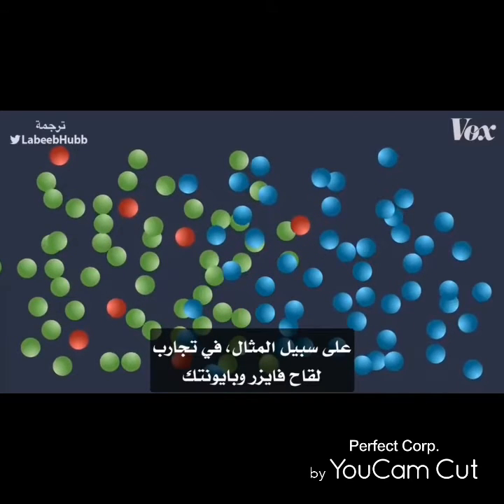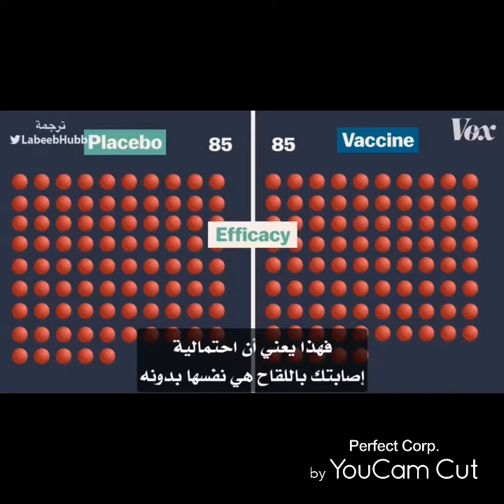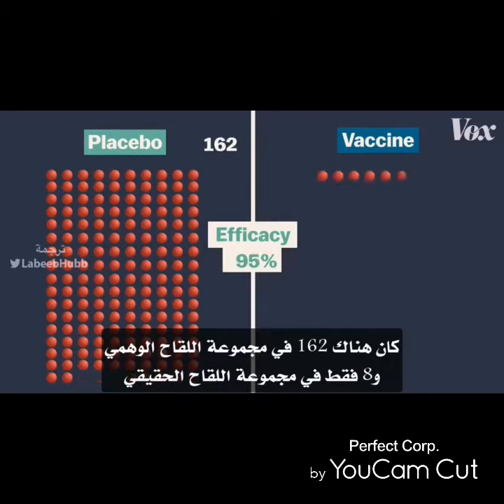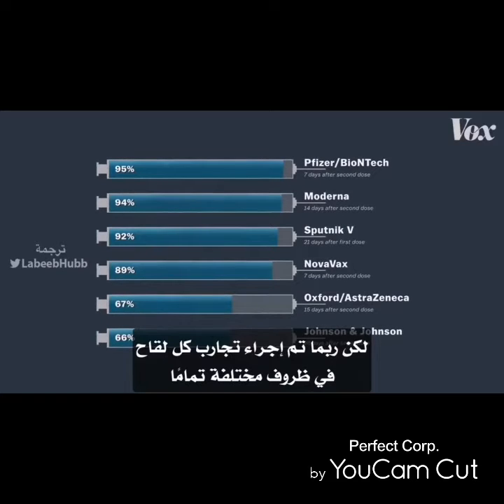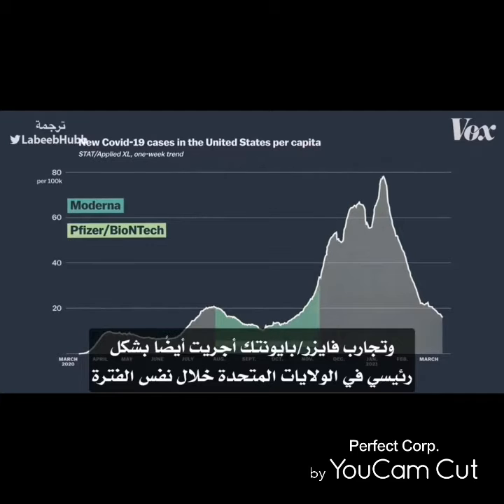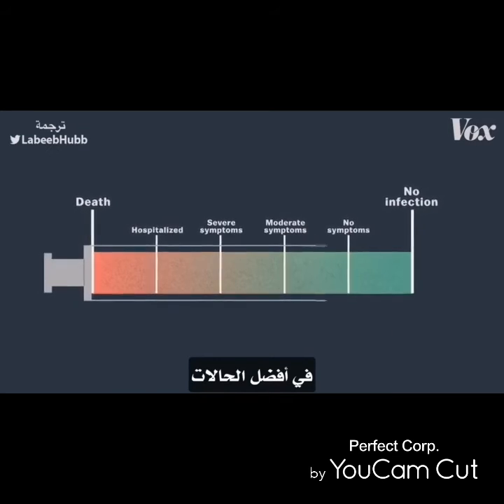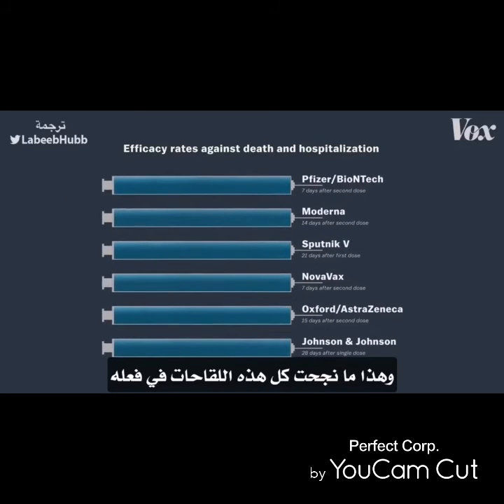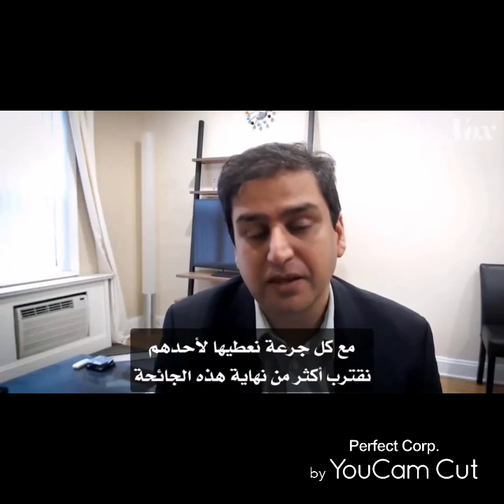انواع القاحات كورونا😒🌹